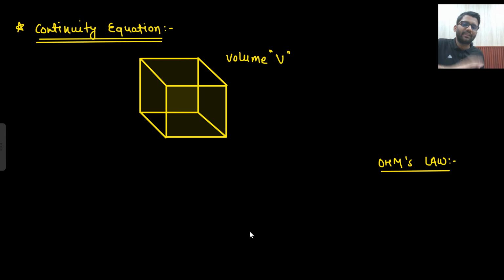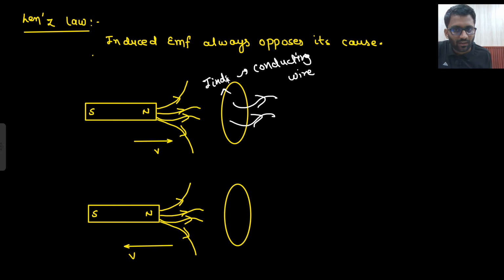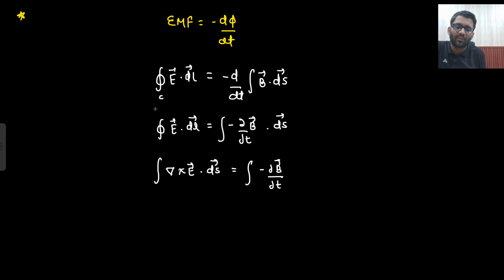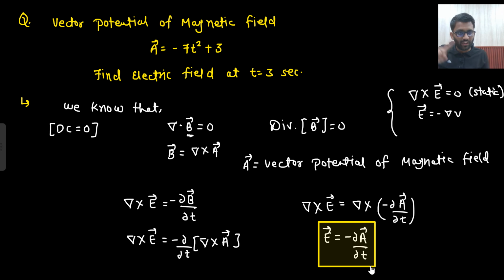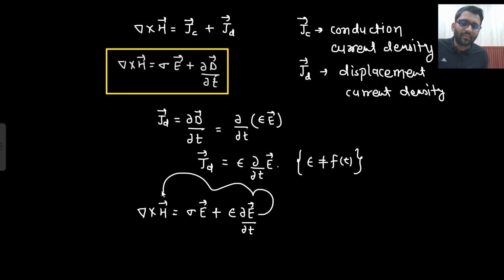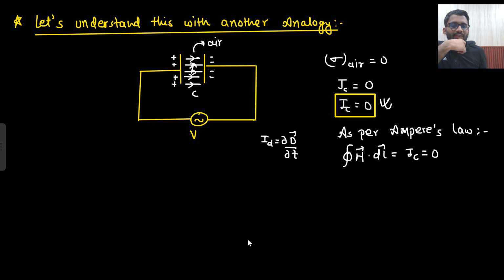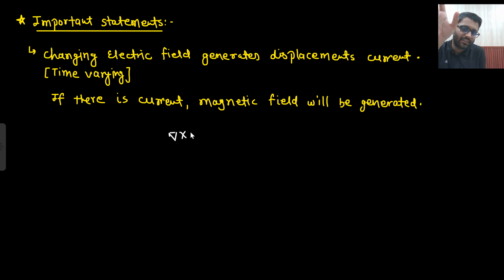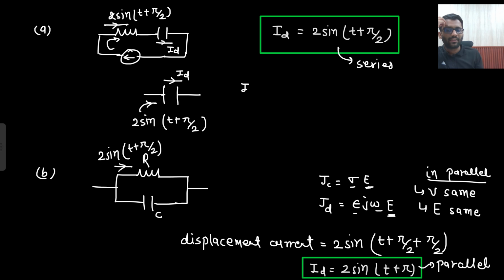Maxwell's Equation for Time Varying Fields || EMFT || ECE/EE/IN || PrepFusion